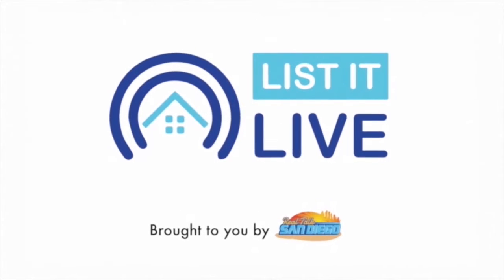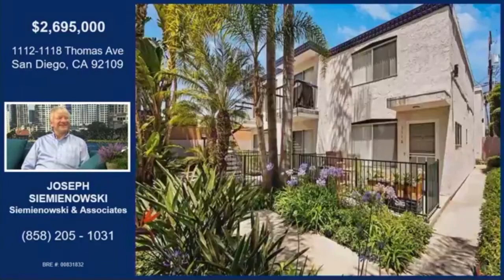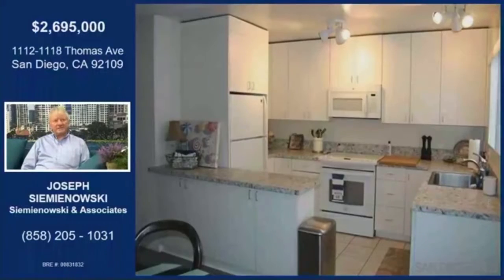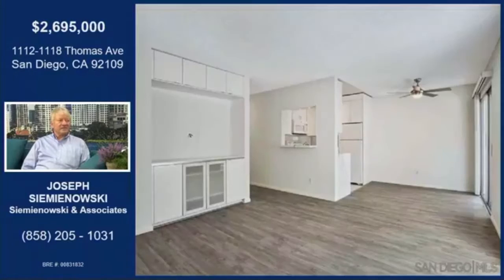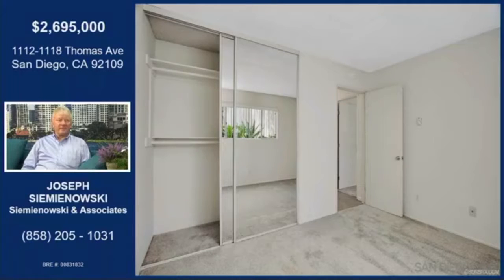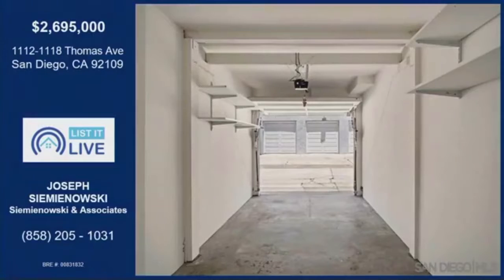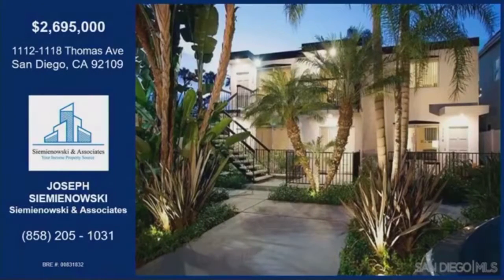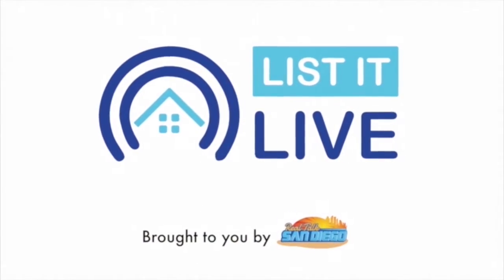Thomas Ave San Diego, CA 92109 Joseph Siemienowski